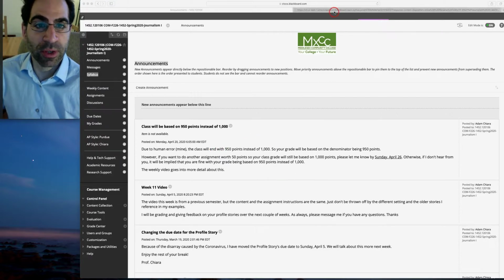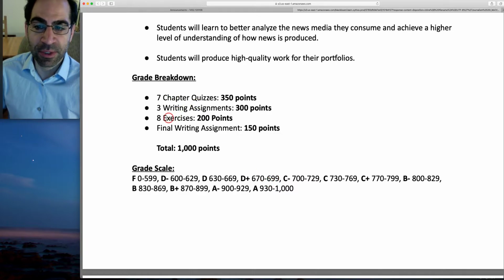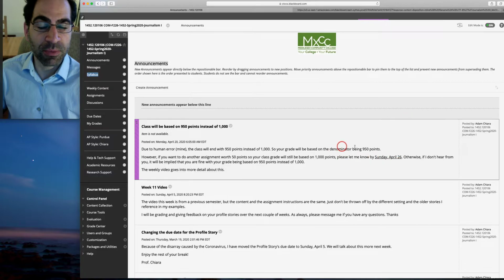Comm 226 - Week 12- Spring 20